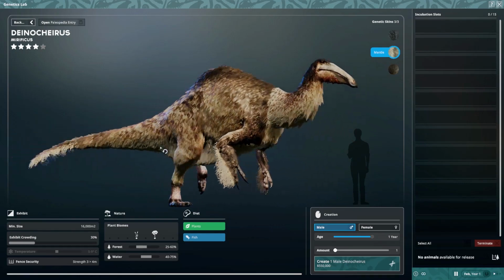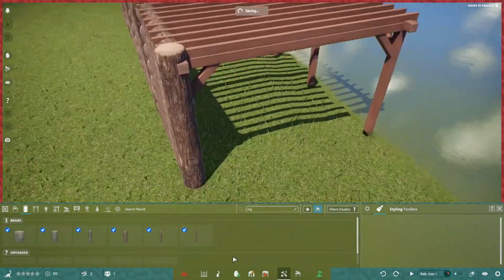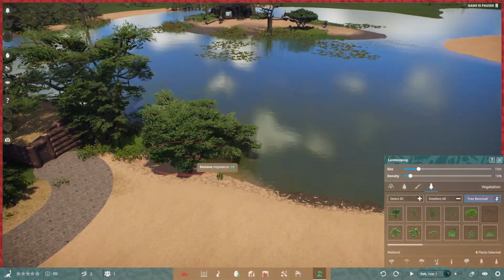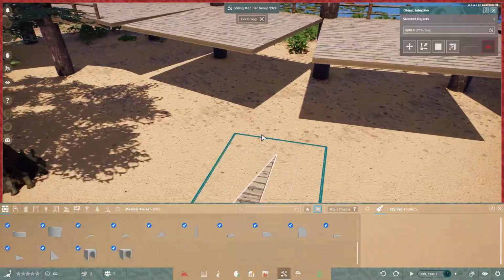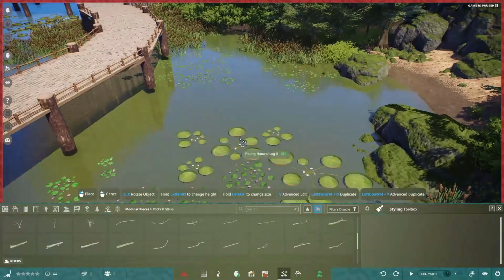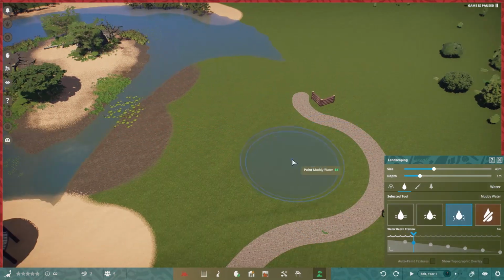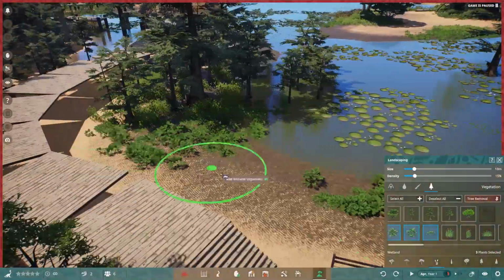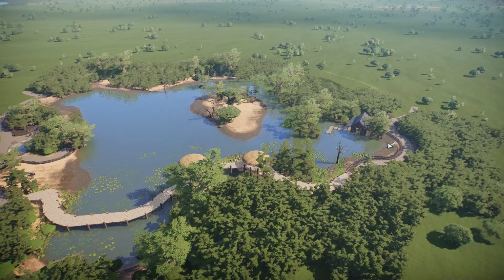Deinocheirus Swamp Habitat SPEED BUILD Prehistoric Kingdom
In this video we are creating a SWAMP HABITAT for the weird and wonderful Deinocheirus in Prehistoric Kingdom! Join us to see a speed build of the enclosure and get great ideas for your next dinosaur exhibit including a dinosaur NEST, a secret HIDE for the guests, a wooden walkway and a boat house!

Let us know what you thought and if there are other HABITAT builds you would like to see!

If you are looking for MORE dinosaur content, why not check out our DINOSAUR DOCUMENTARIES:

Project Patagonia is a 6 part series following different dinosaurs through the prehistoric world of Patagonia. Learn about dinosaurs with this fun and educational dinosaur video! From the largest to the smallest, dinosaurs are one of the most iconic creatures that ever lived. In our videos, we'll explore all things dinosaur, from their anatomy, to their extinction. So join us on this epic, educational journey into the world of dinosaurs!

Thank you to Prehistoric Kingdom!

This is our PC set up:

Mouse Mat
Sound System